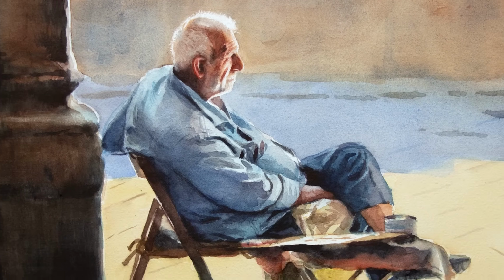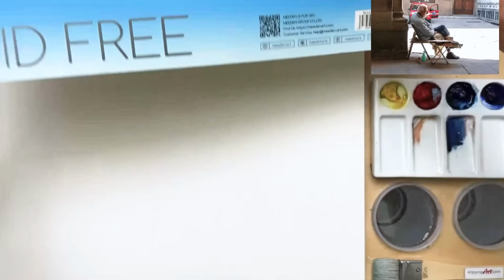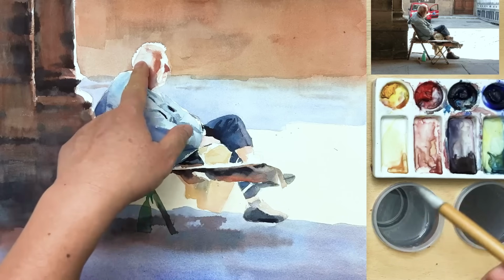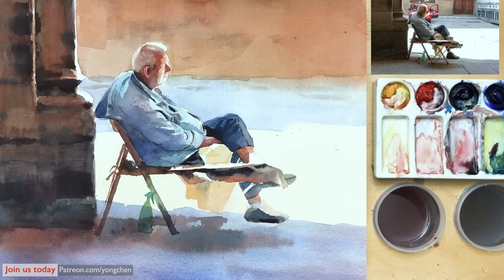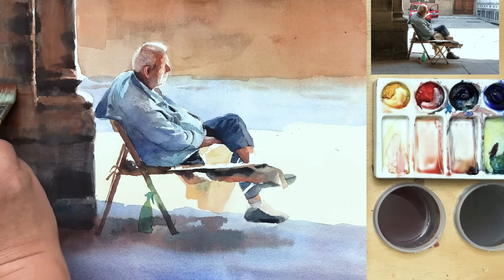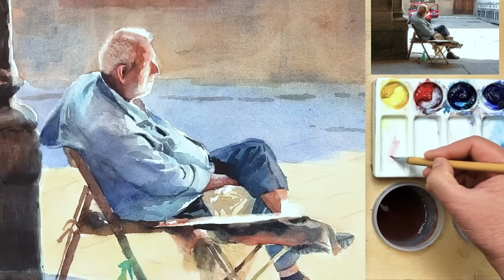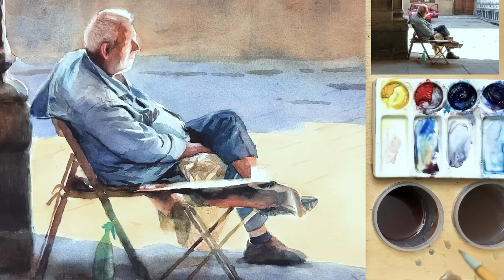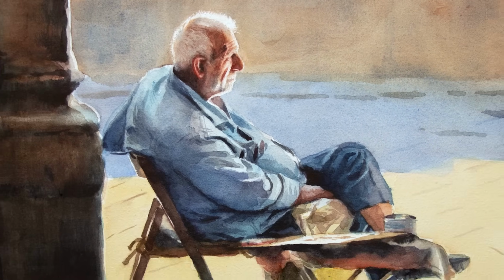Watercolor Painting of an Artist I Met in Italy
Save 12% on Meeden art materials and equipment by using code "ENJOYINGART" in the checkout

Winsor & Newton Professional Paints - Winsor Yellow, Winsor Red, Prussian Blue